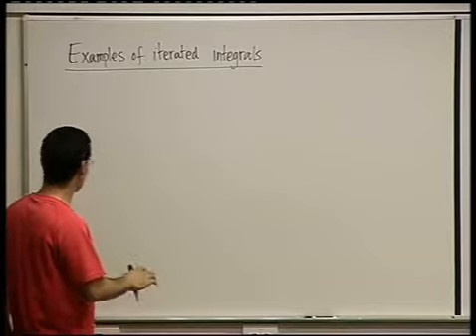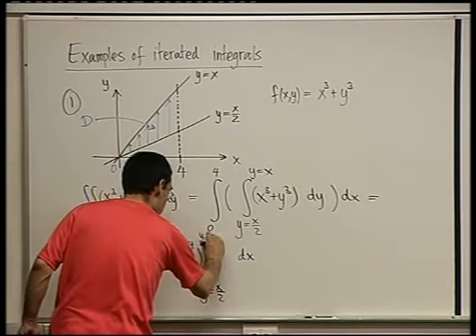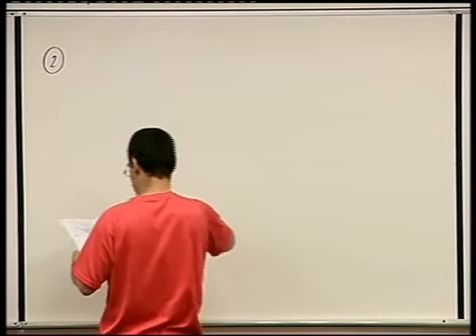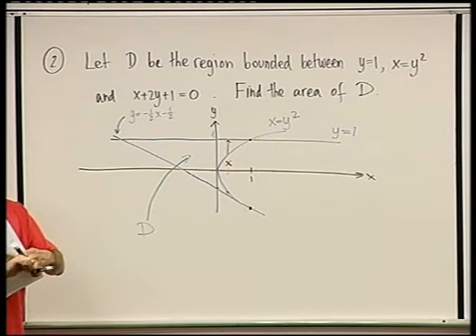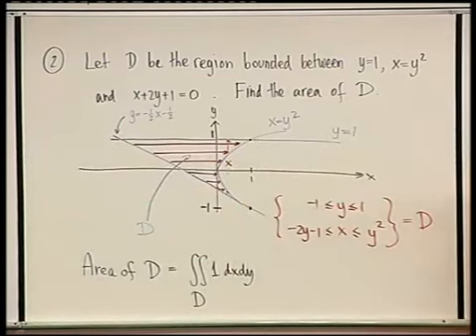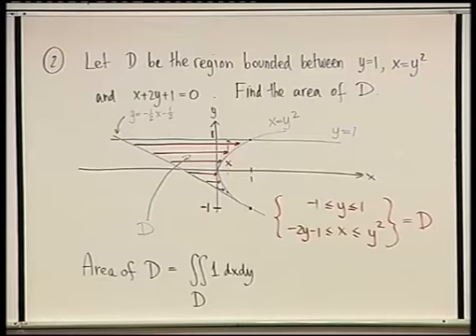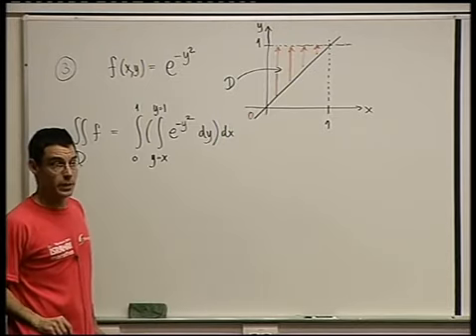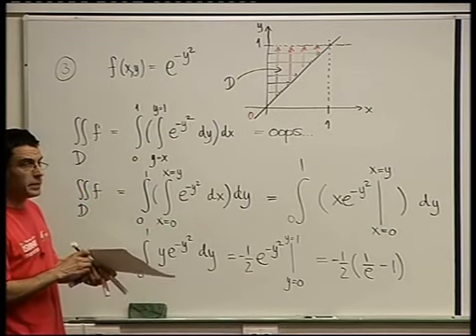61 - Examples of iterated integrals